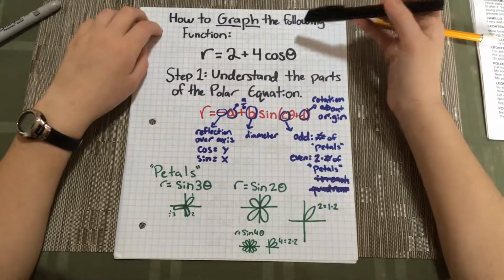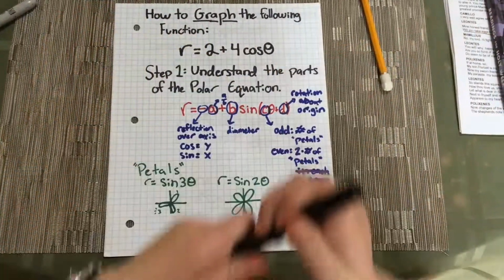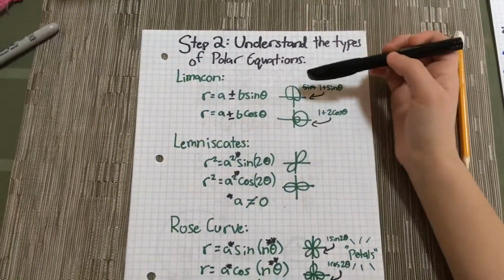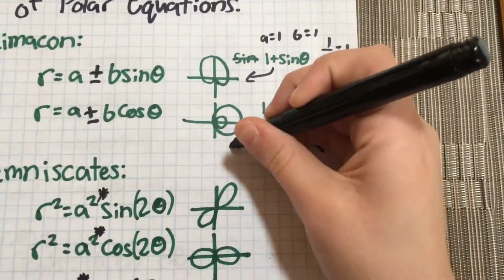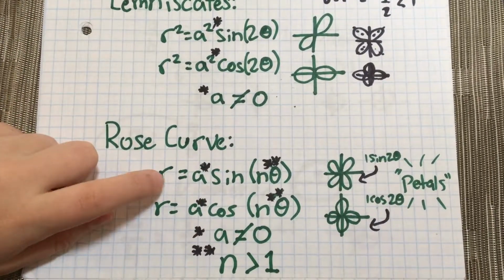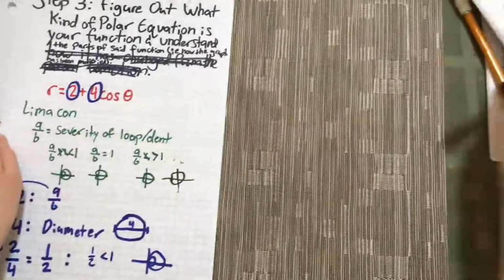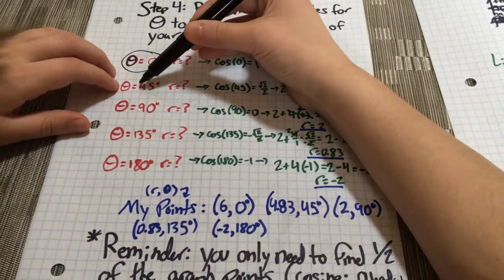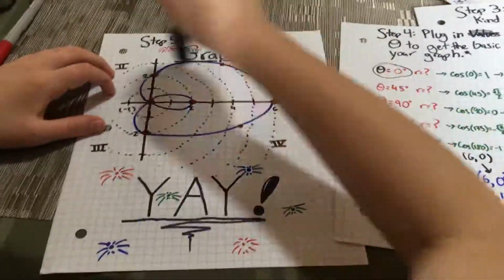Oral Presentation #2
This is a Precalculus project about graphing a give polar equation.